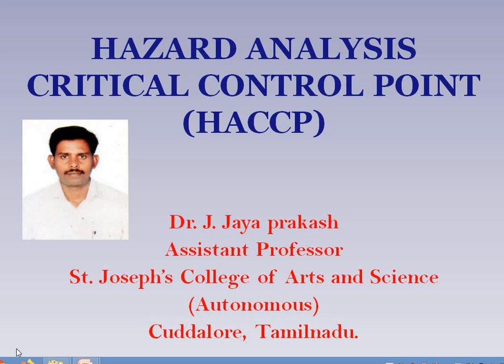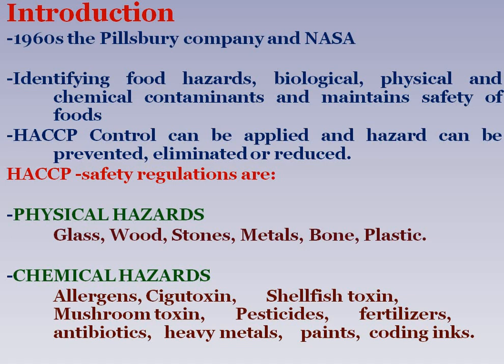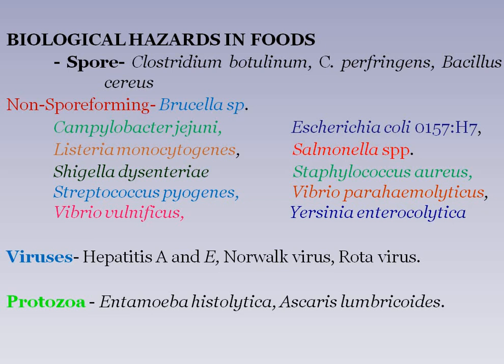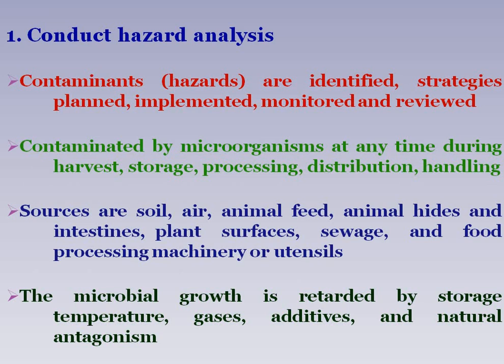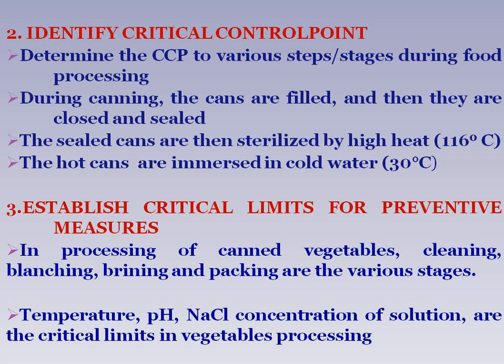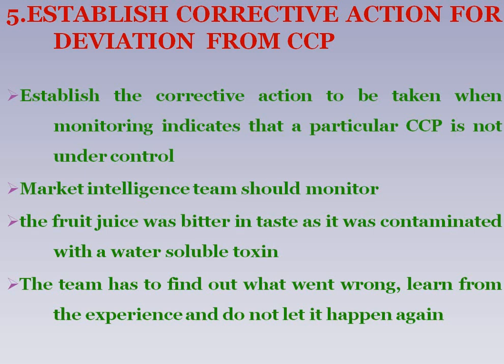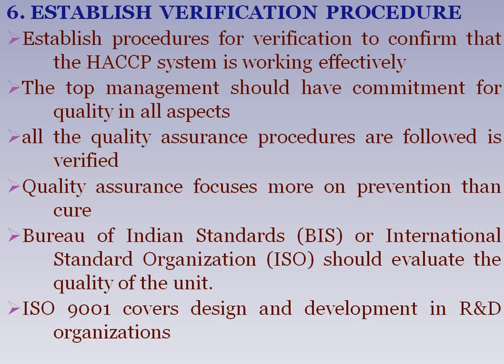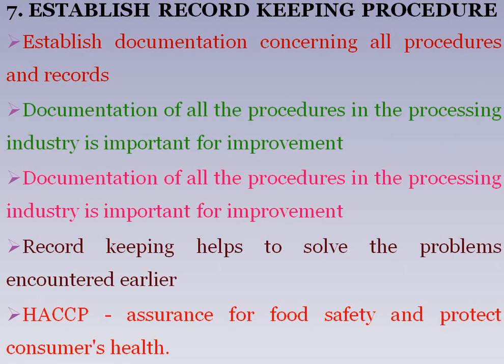SJCTNC MB505S Food and Industrial Microbiology Unit I HACCP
Hazard Analysis Critical Control Point
HACCP
Physical hazards
Chemical hazards
Biological Hazards